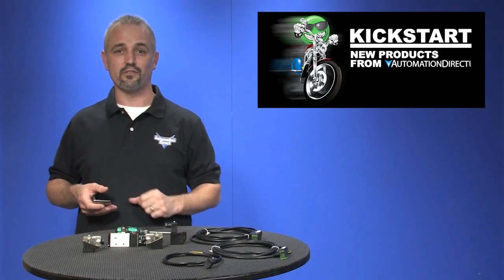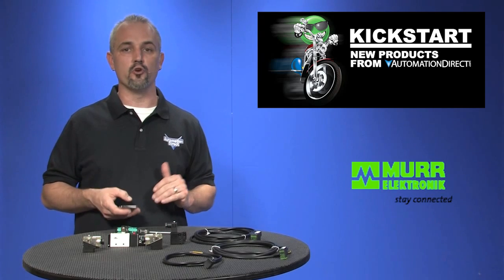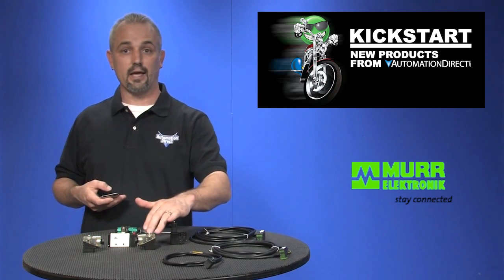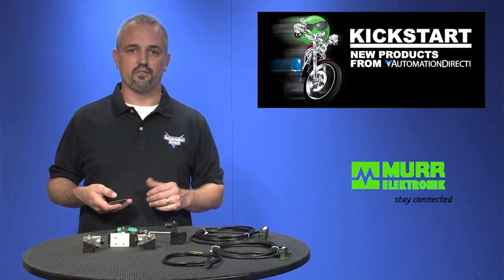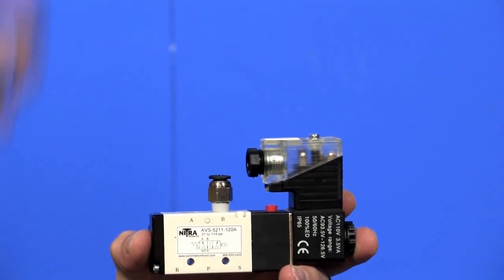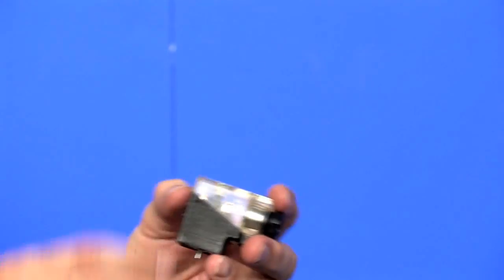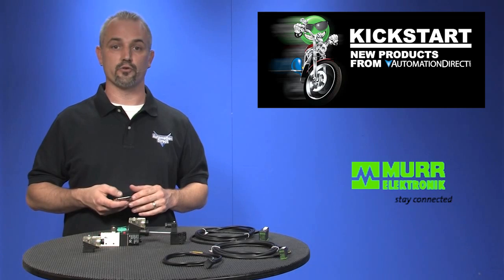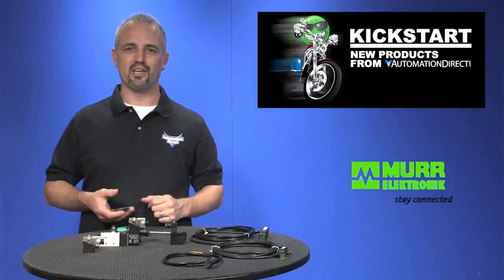Murr Pneumatic Solenoid Cables from AutomationDirect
These high quality connectors and over-molded cables help reduce wiring time. The lower voltage models, 24V or 110V AC/DC, include built-in surge suppression, Yellow LED indicator and are rated for connecting with  electronics. The 230V AC/DC models are rated for straight wired products. All models are available in five sizes based on DIN 43650.